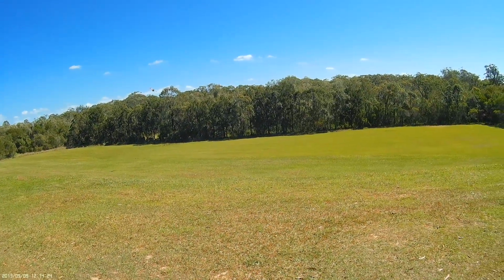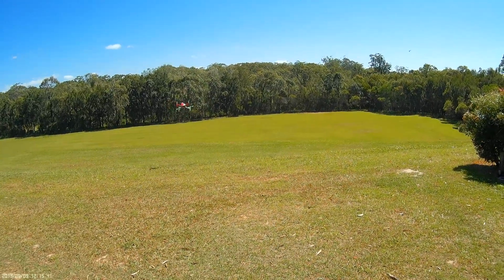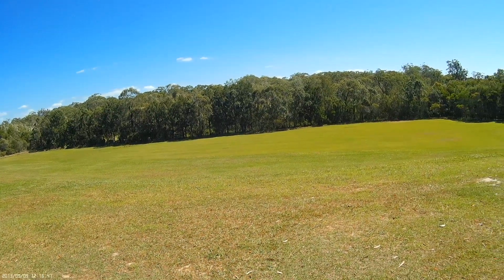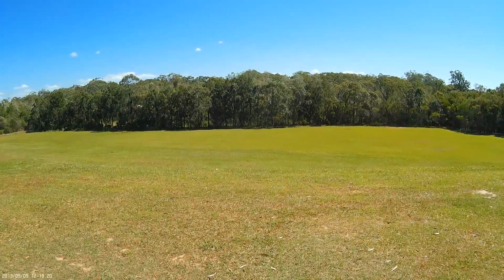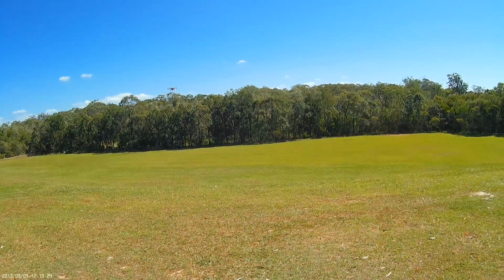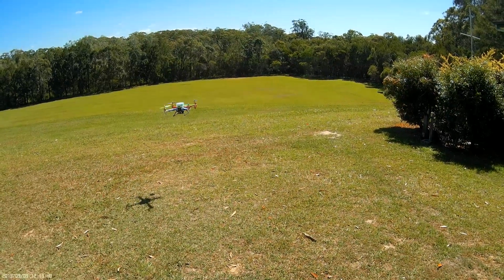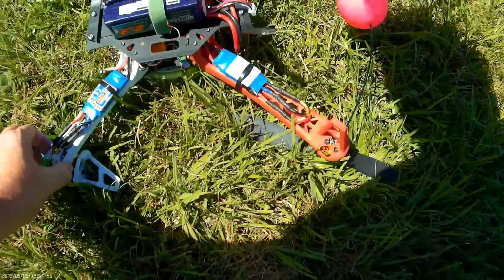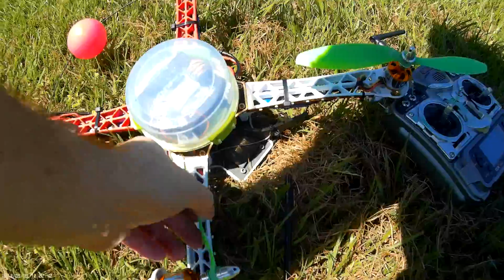HK Q450 Quad + Blather + Crash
Was enjoying some nice flying when a couple of nasty big ants decided to run around the brim of my hat and onto my face.  Got distracted and slammed it into the ground.  Not too much damage.